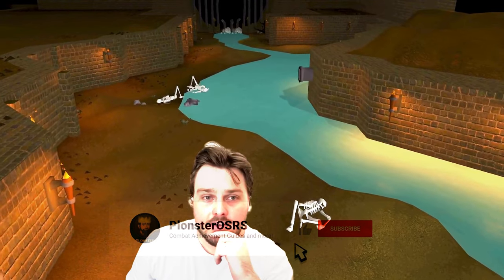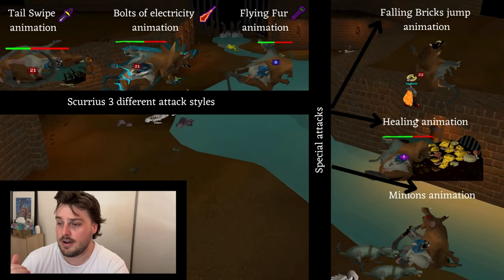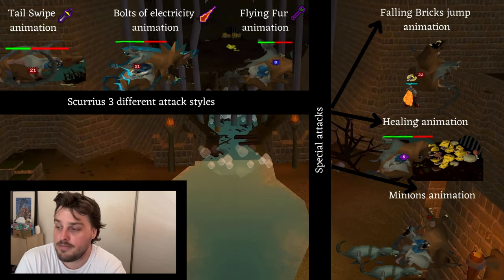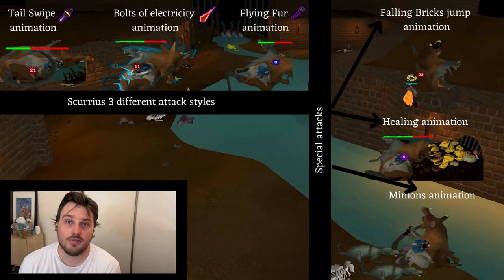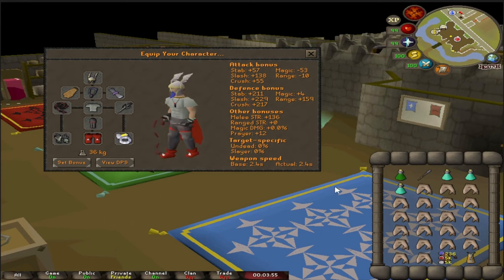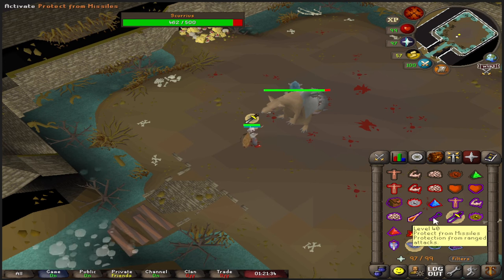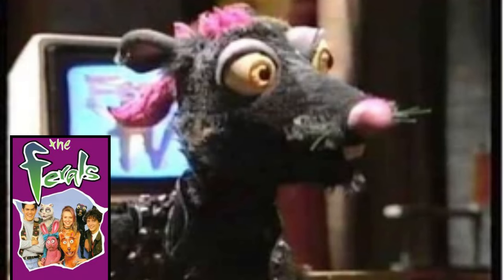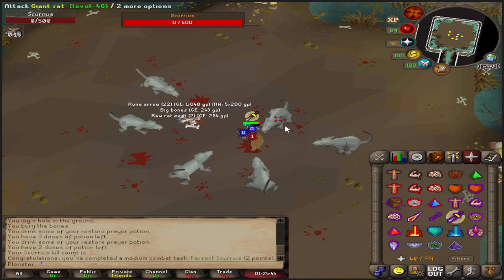Perfect Scurrius Medium Combat Achievement - OSRS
I had a lot of fun with this one.

Video Chapter Reference:
0:00 - Intro
0:08 - What is the Achievement?
0:18 - I'm sweating like a C@%#
0:26 - MAKE SURE IT'S PRIVATE INSTANCE
0:50 - Scurrius fight details with animations
3:15 - Gear and inventory
3:49 - How to get to Scurrius, the Rat King
4:35 - Fighting Scurrius
4:51 - Phase one
5:13 - Phase two
5:53 - Phase three
6:08 - Congratulations!
6:16 - My outro.